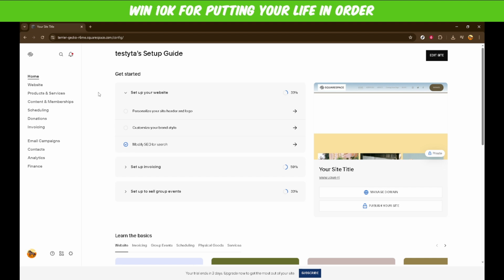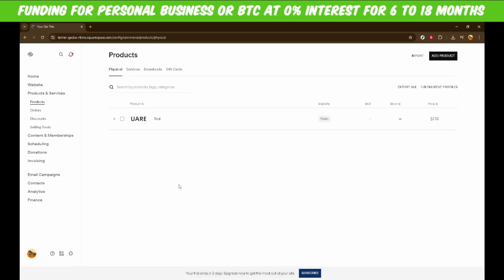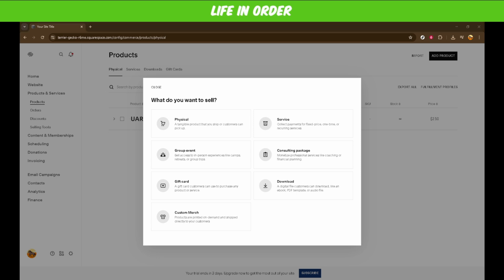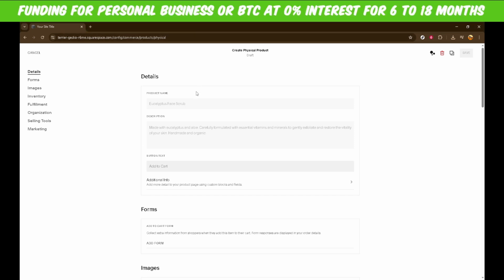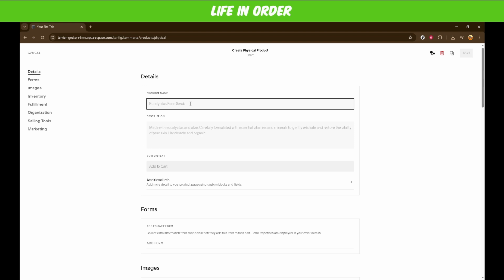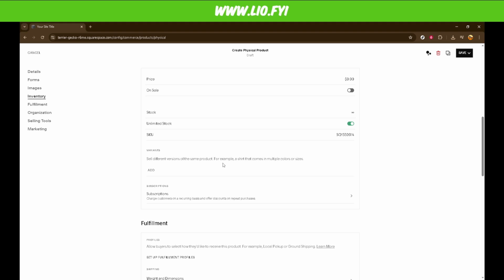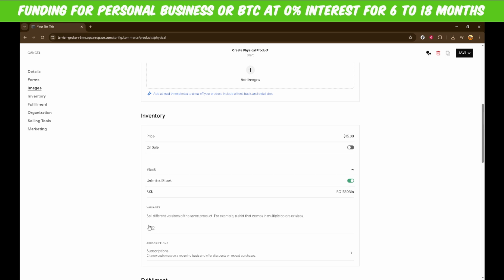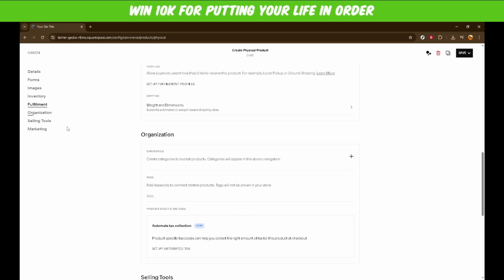How to sell physical and digital products with Squarespace { 2025 edition }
How to sell physical and digital products with Squarespace